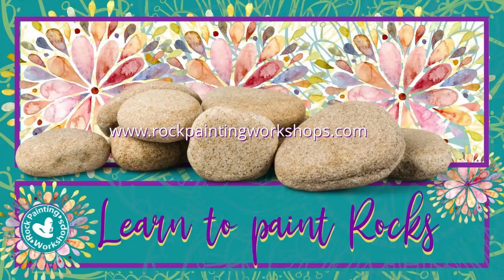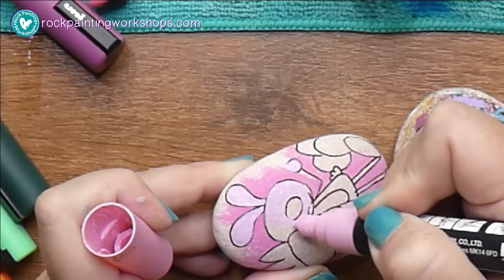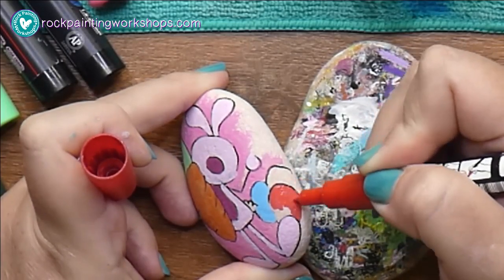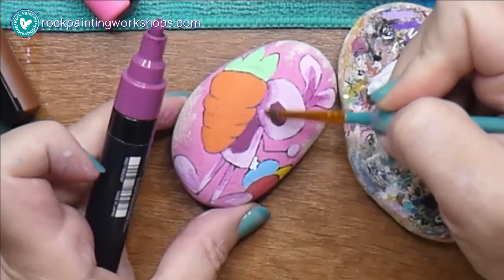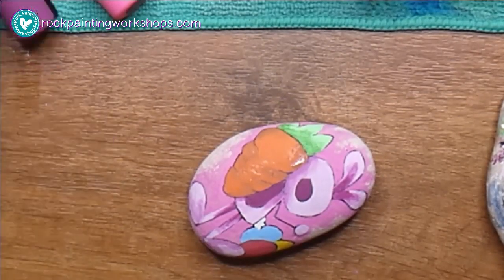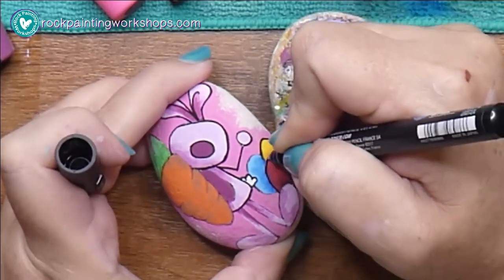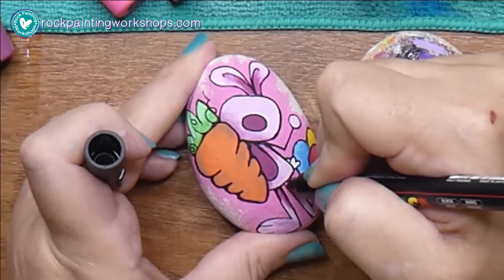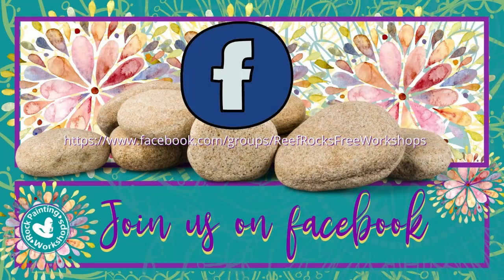Bunny & his giant Carrot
Today let’s create a rock I called - Bunny & his giant Carrot!
Well now this is a happy bunny! Giant carrot for himself and lots of yummy chocolate eggs for you.
Today I used Posca Acrylic Paint Pens -
Pink – Background
Light pink – Bunny & Shading in Rasberry
Orange – Carrot & Shading in brown
Red, Lt blue & yellow -Easter Eggs
Black & White – Outlines and Highlights

1. Draw on Rocks
2. Colour on Rocks
3. Shading
4. Outlines and highlights.

amazing content, everything you need to know